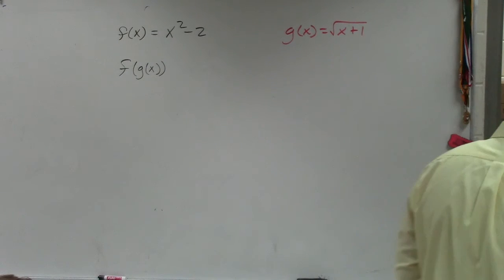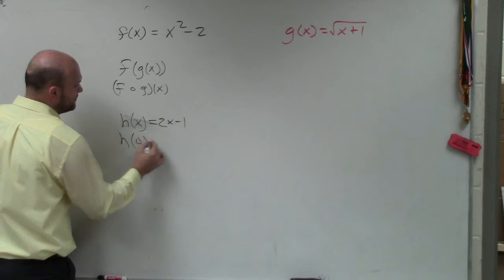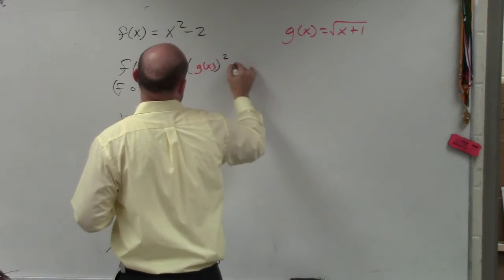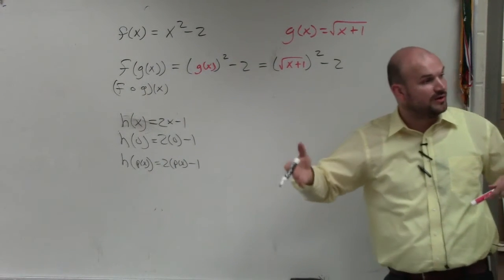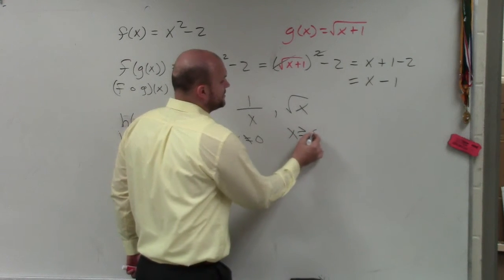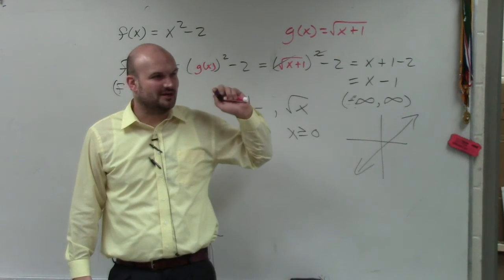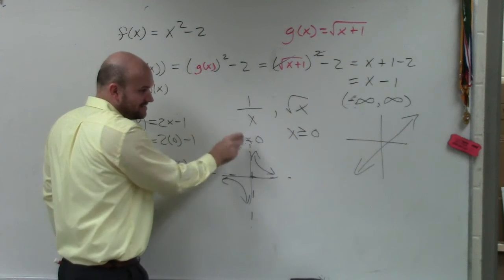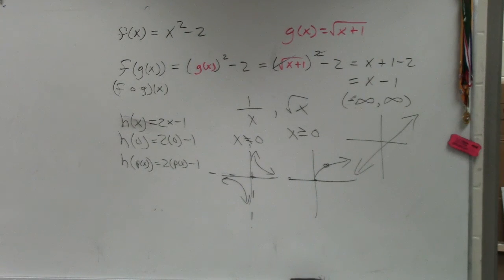Learn How to Find the Domain of the Composition of Two Functions